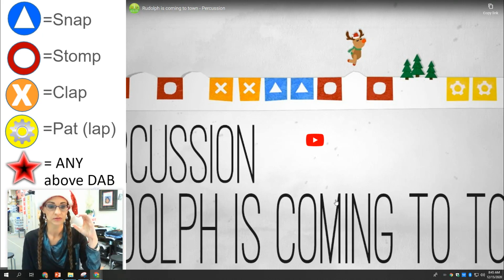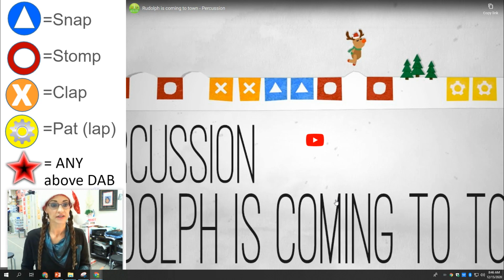Winter Body Percussion